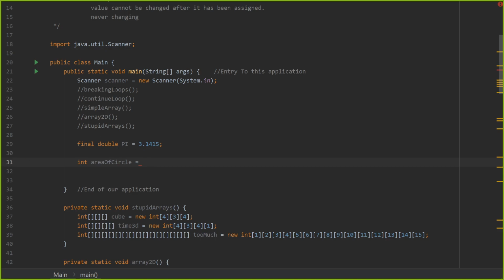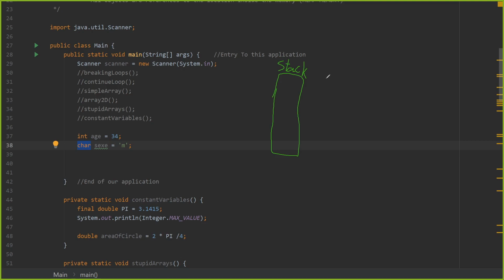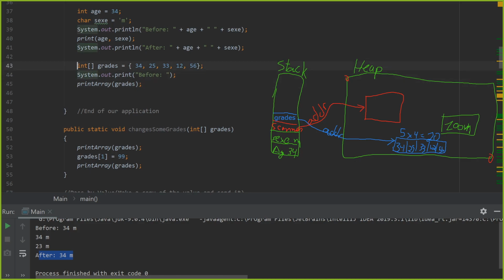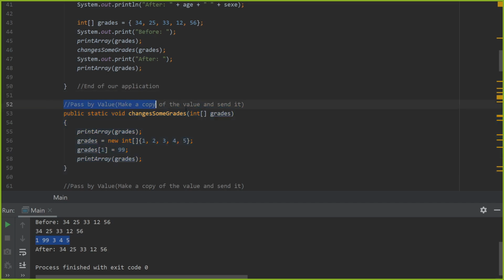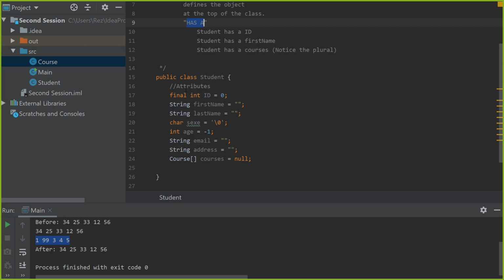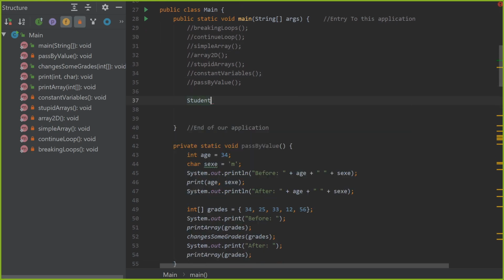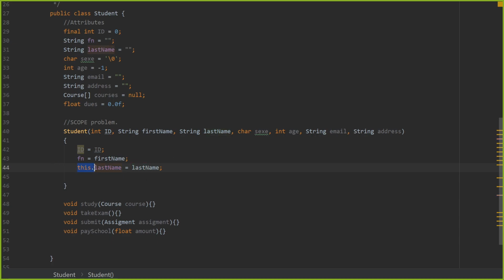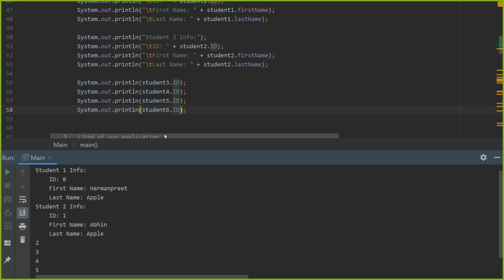5 - Java Review